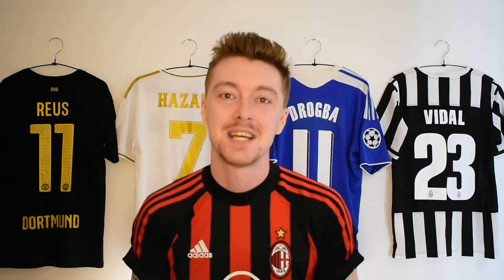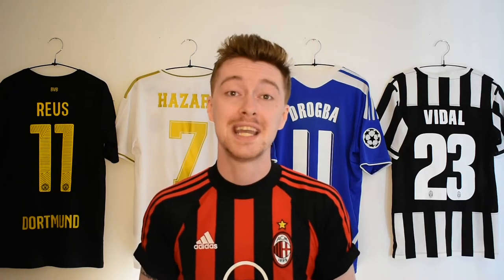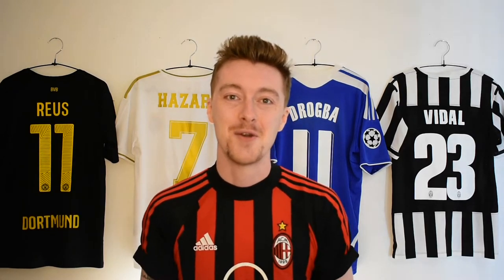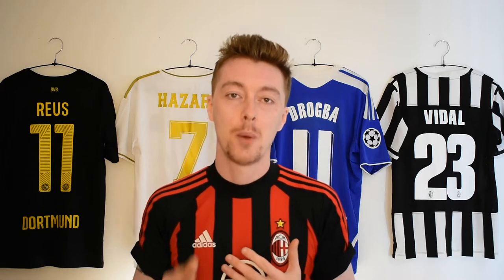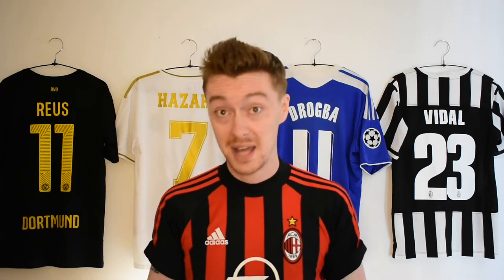Charity Shop Bargain Buys #2 THE BEST BUYS SO FAR OF 2021!!!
In today’s video we go through the best buys of 2021 in my opinion so far!!! We bought 4 shirts in total for this week and all of them were very interesting and surprising buys! Saying that I hope you enjoy the video!